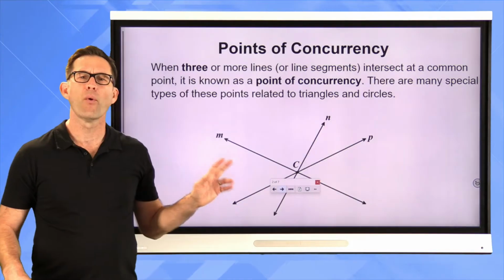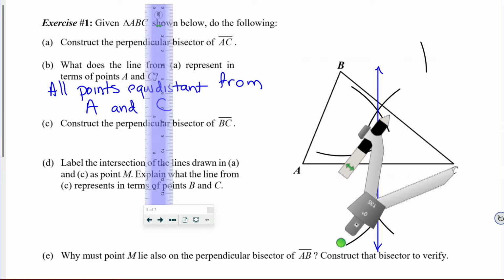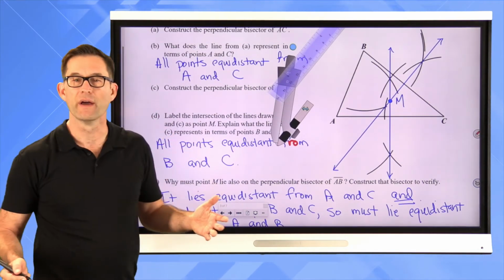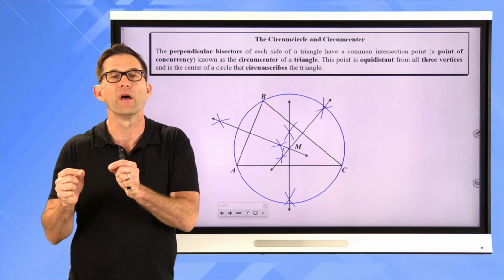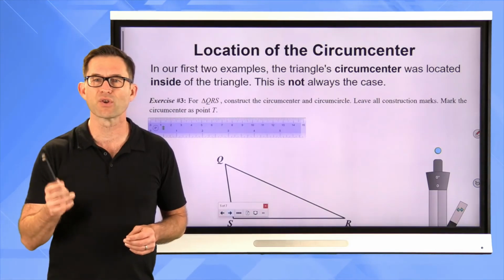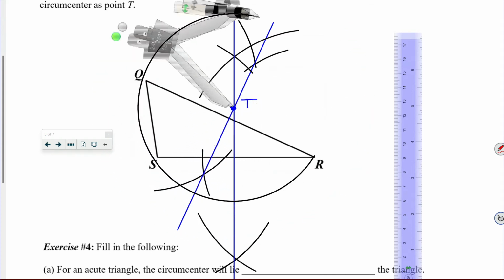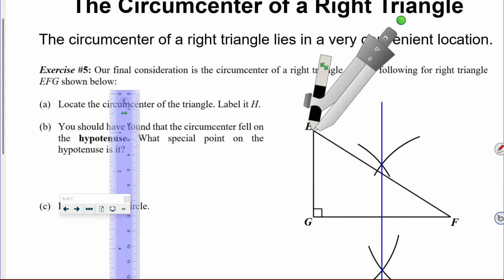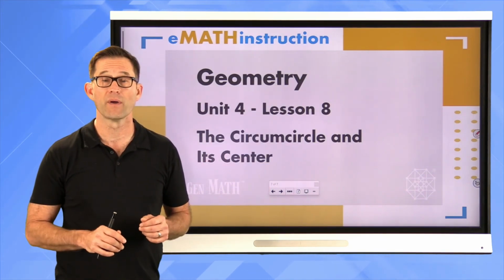N-Gen Math Geometry.Unit 4.Lesson 8.The Circumcircle and Its Center